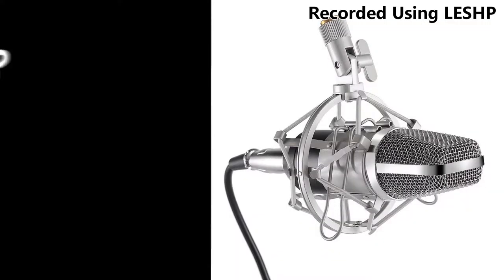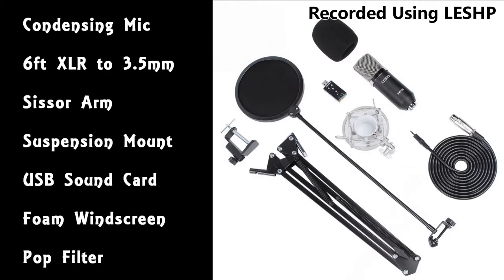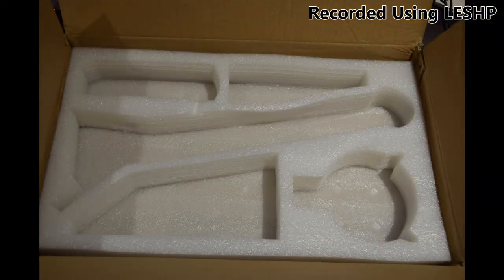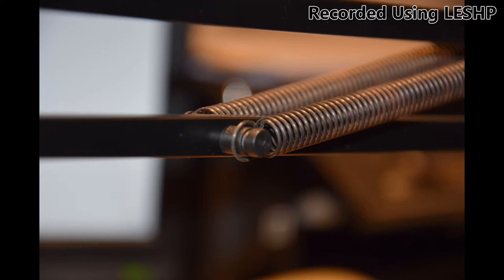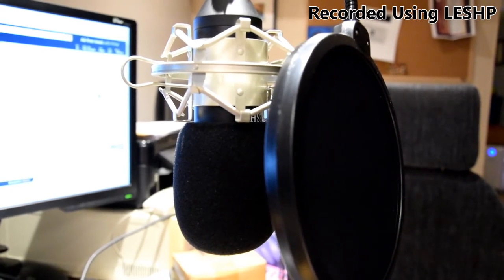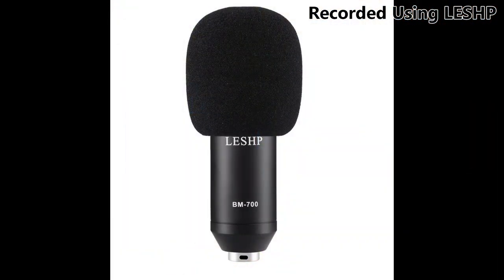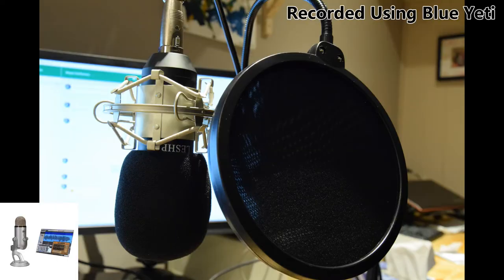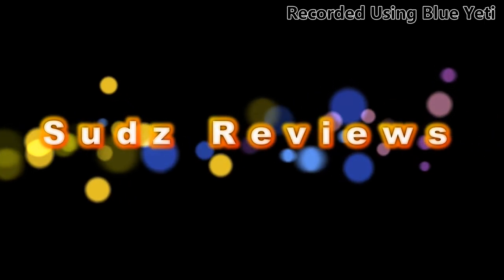Sudz Reviews: Leshp Microphone Kit VS BLUE YETI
Today I am reviewing the  "LESHP Professional Studio Broadcasting Recording Condenser Microphone & Adjustable Recording Microphone Suspension Scissor Arm Stand with Shock Mount L-35 Bracket set & USB Sound Card,Siliver"

Although its name is rediculously long, it also comes with a lot!

Please note that after the sound test I continue recording with the Blue Yeti - I do like it better from a sound quality perspective.